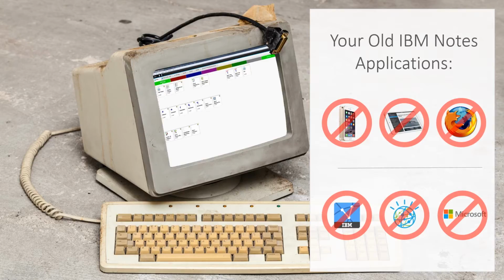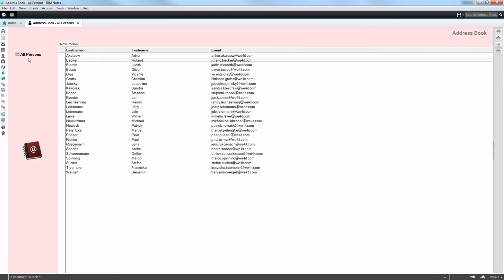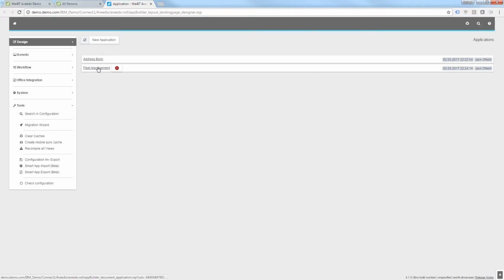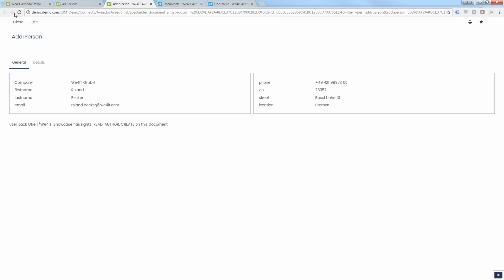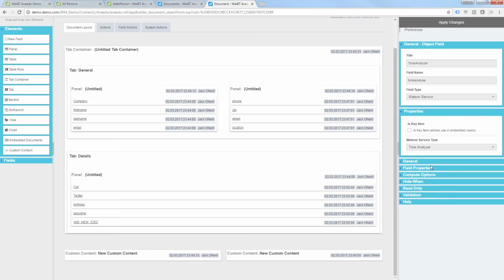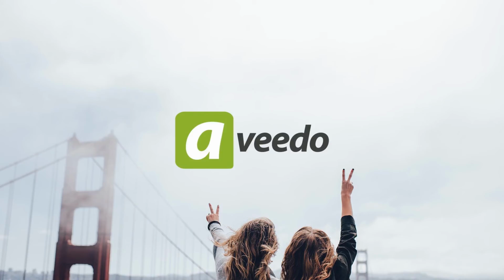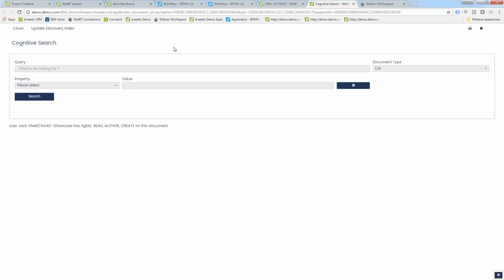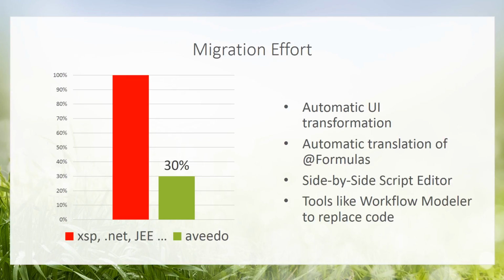Aveedo DeepDive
IBM has recently announced Aveedo as one of the three best tools to modernize Notes Client Applications. This Aveedo deep dive video explains the Aveedo concept, showcases a live migration and highlights many of Aveedo's cool features.